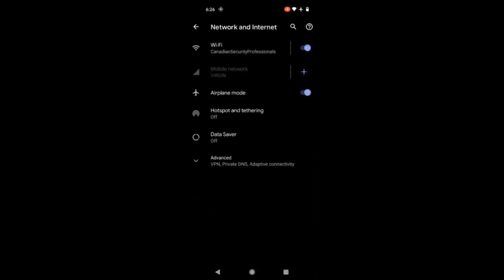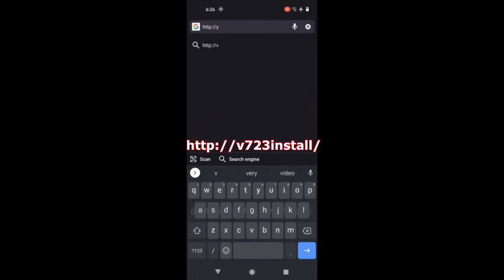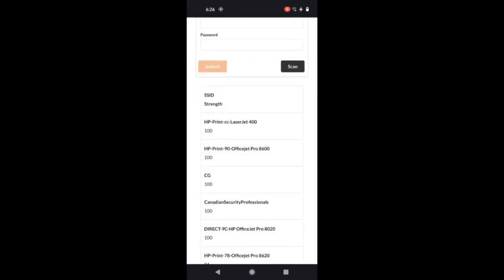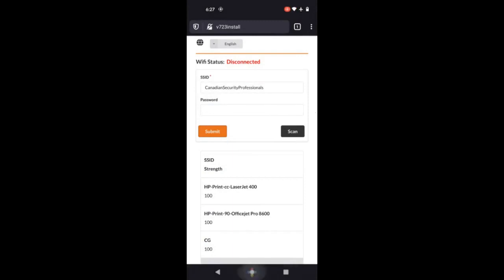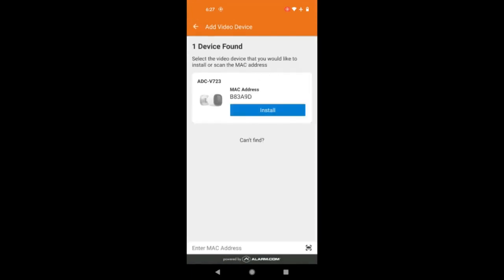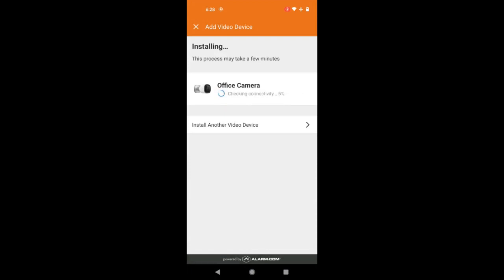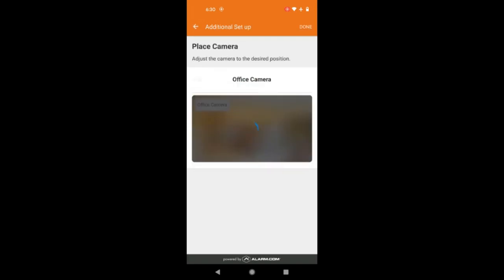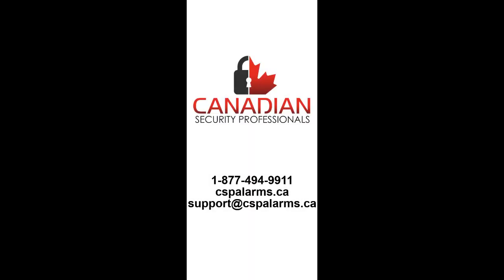Pairing an Alarm com Camera using your Alarm.com App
How to pair or connect an Alarm com Camera to your smart security app.